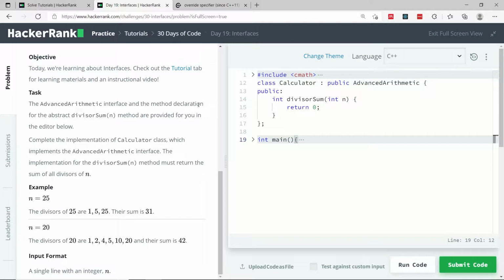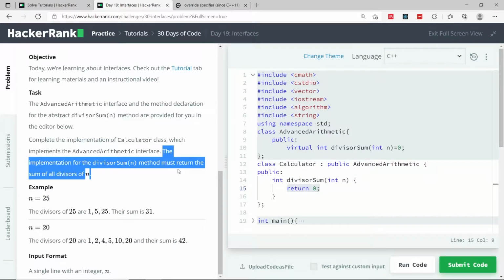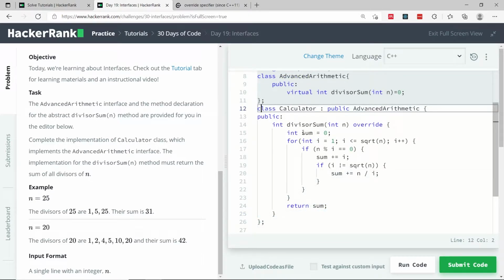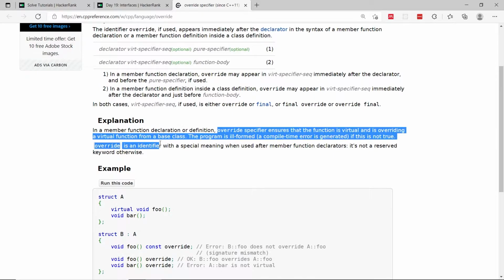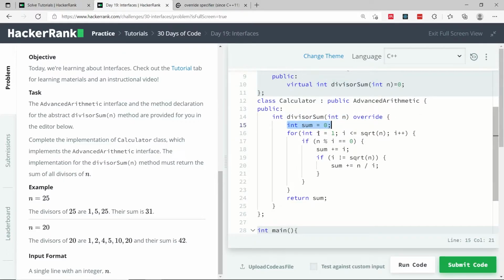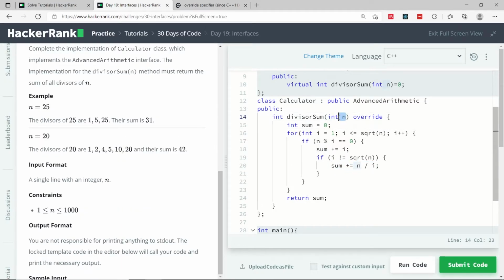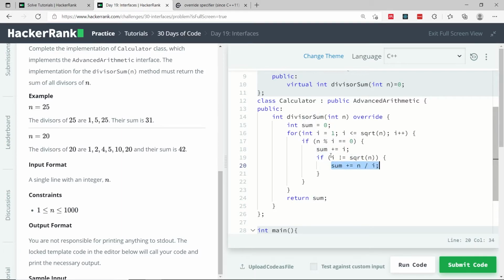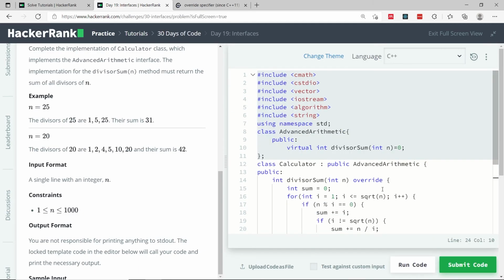Day 19: Interfaces - 30 Days of Code HackerRank Solutions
Learn how to implement interfaces in C++, along with how to override virtual methods.